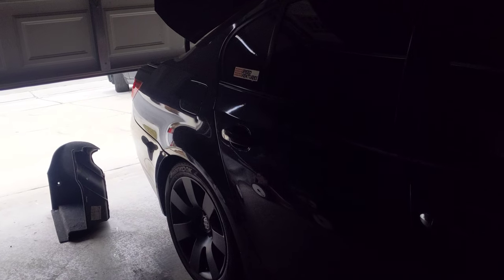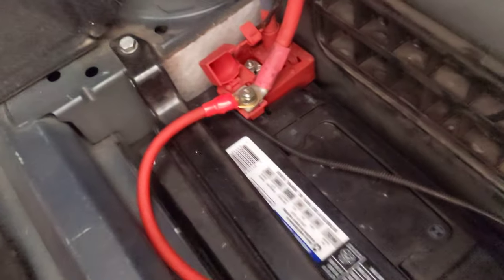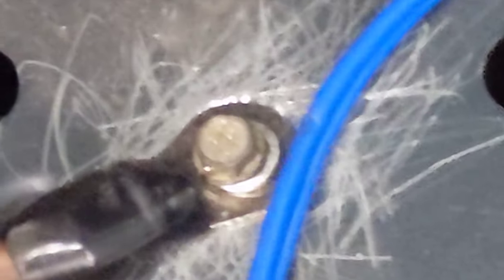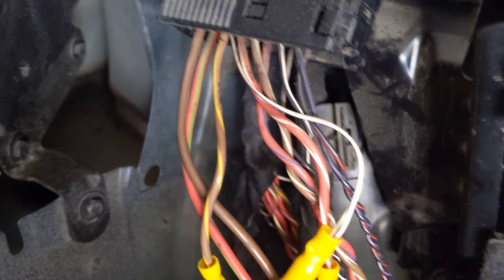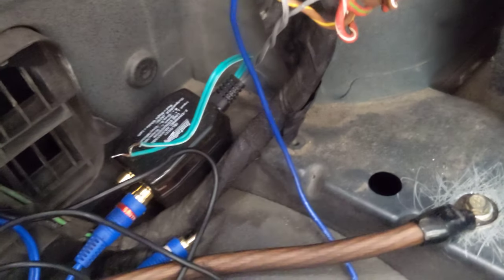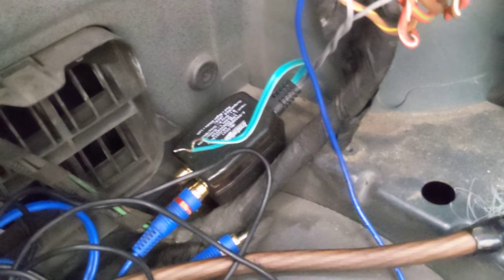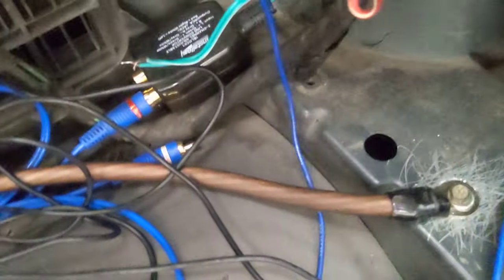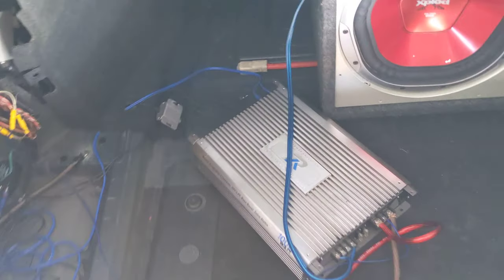Amp and Sub DIY Easy Install E60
How to wire an amp in a Pre LCI E60 that has the Xi-Fi sound system